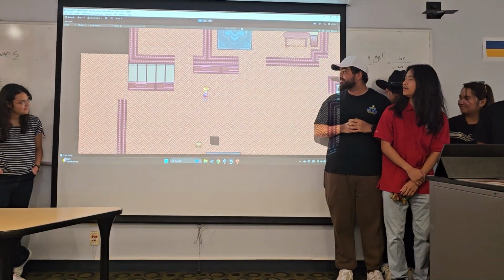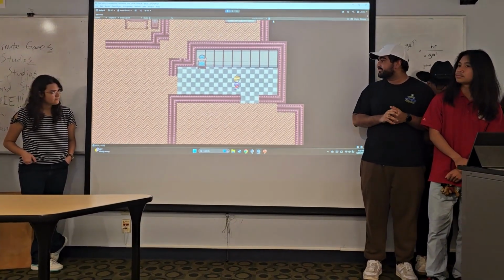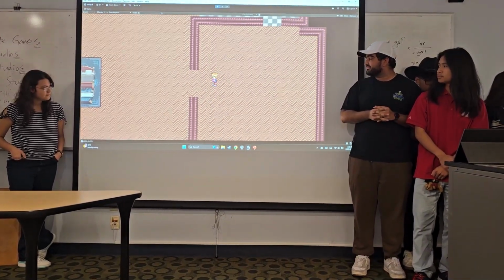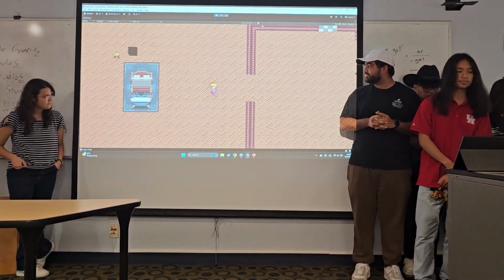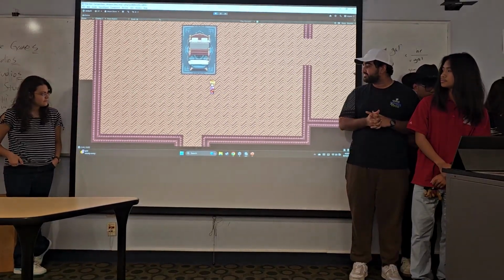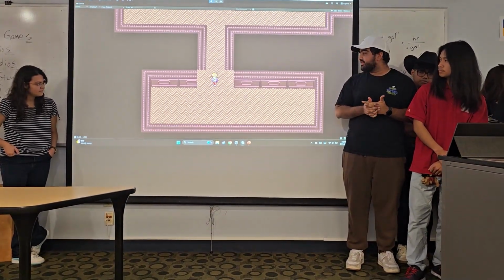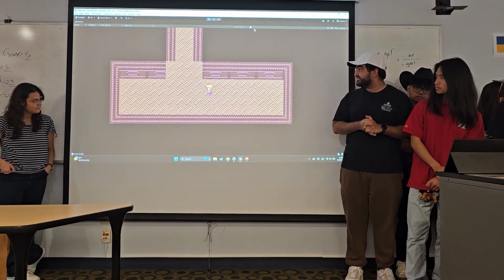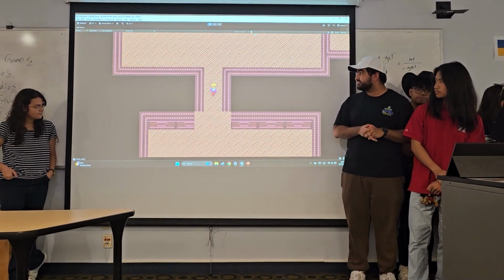Team Last Minute Games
Presented on Tuesday, September 23, 2025